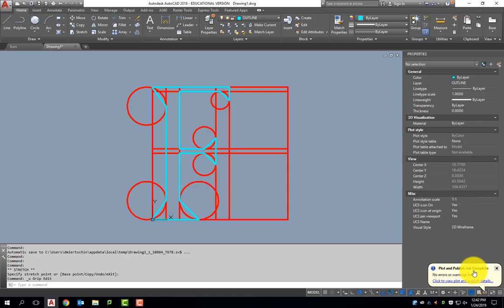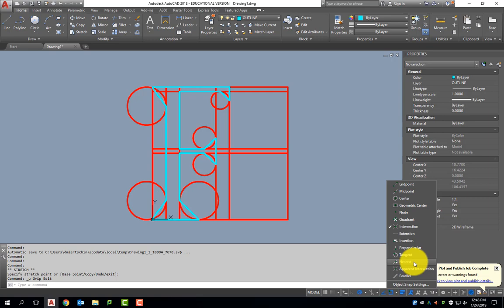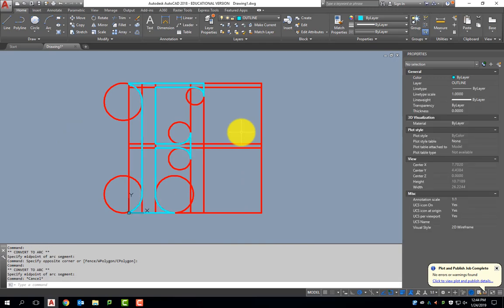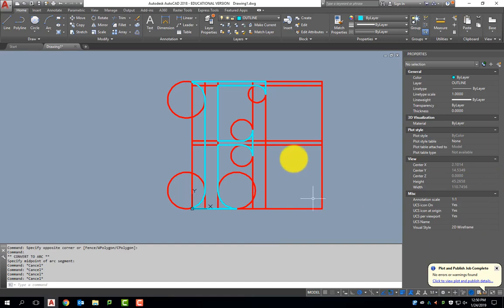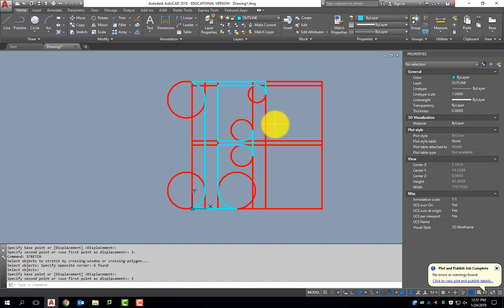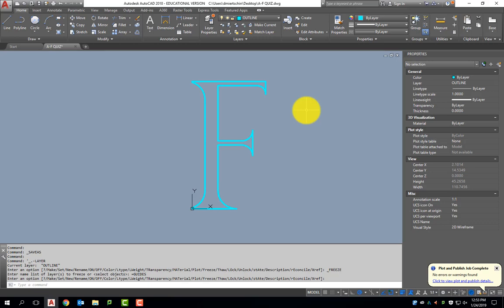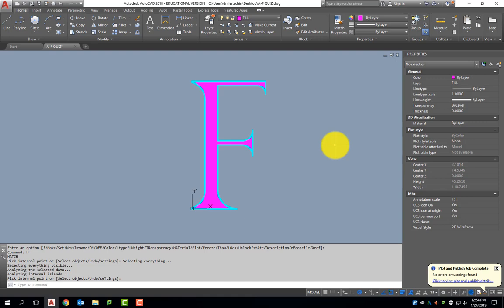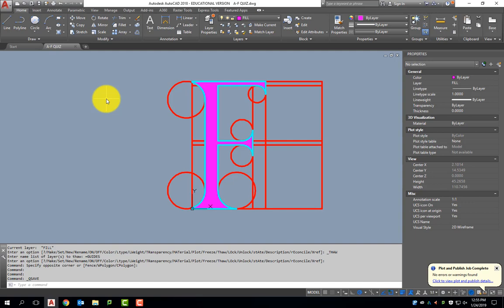A F Part 4